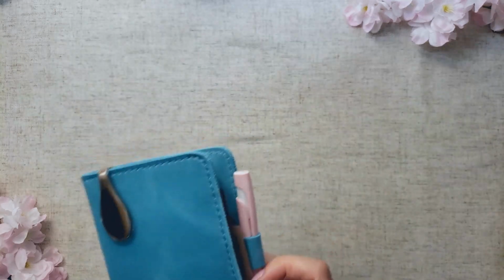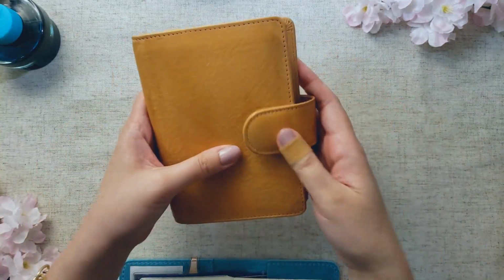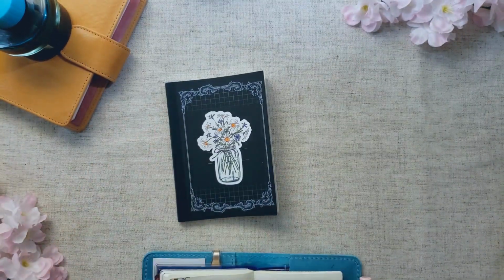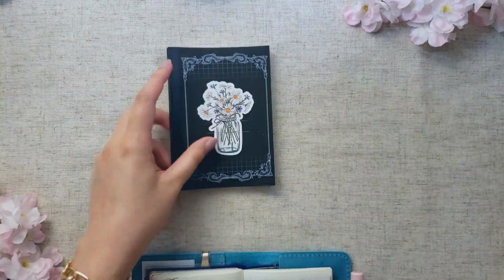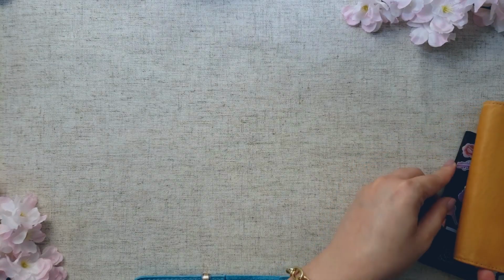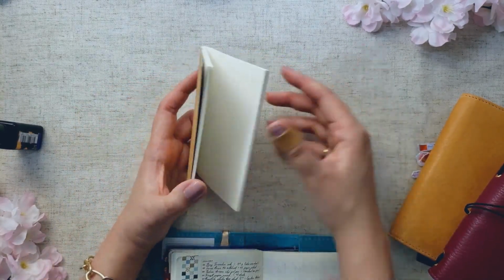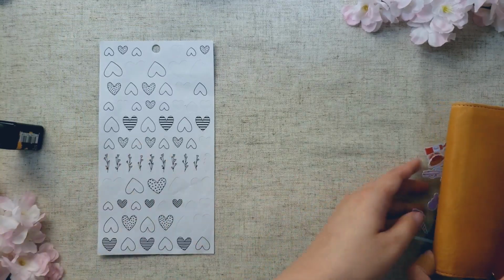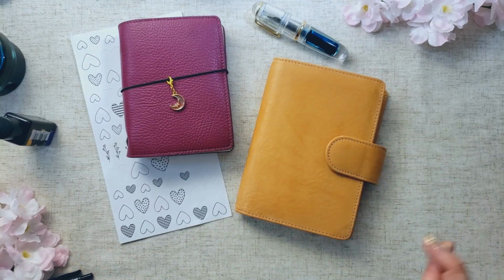Stationery Project Pan 2022 Update: Empties and New Lineup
✿ TIMESTAMPS ✿
00:00 Intro
00:37 Ongoing stationery
04:21 Finished stationery!
06:41 New items in my project pan
15:44 Final thoughts

✿ PROJECT PAN STATS ✿
Logged on March 31, 2022

Ongoing:
▪️ LAMY Turmaline Ink: 189g
▪️ Kraft paper pack: 37 sheets
▪️ Vintage celestial pack: 180 pcs

Finished:
▪️ A6 Tomoe River FP notebook
▪️ Zebra Sarasa gel pen (1 of 5)

New:
▪️ Stalogy A6 notebook
▪️ Pipsticks sheet (2 of 65)
▪️ Pipsticks sheet (3 of 65)
▪️ Diamine Scribble Purple Ink
▪️ Passport TN commonplace book
▪️ Happy Planner sticker sheet
▪️ Zebra Sarasa gel pen (2 of 5)